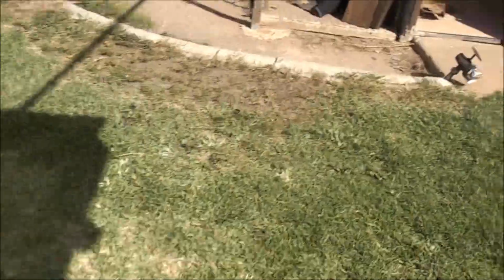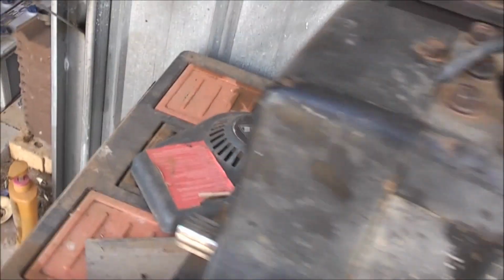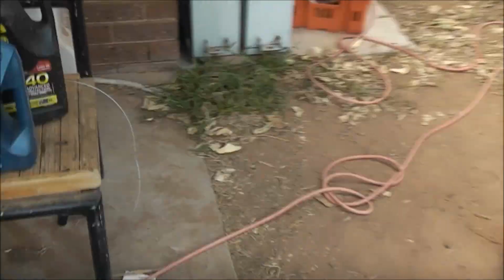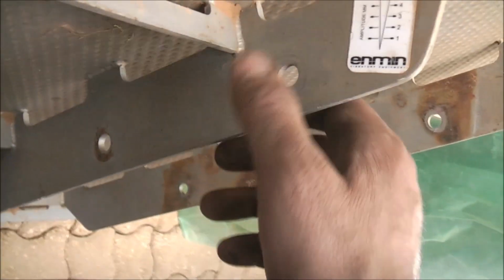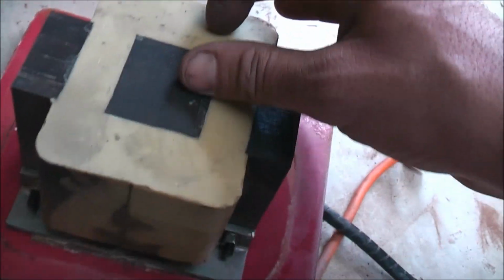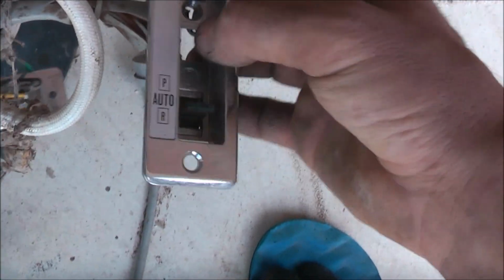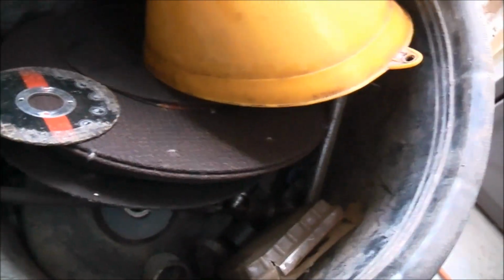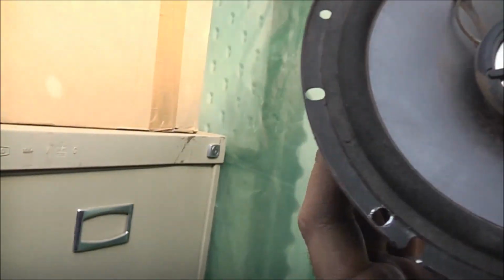Epic Scores Vintage Briggs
Great Scores